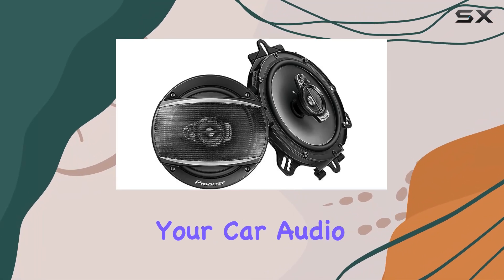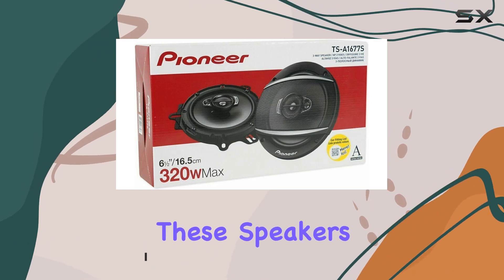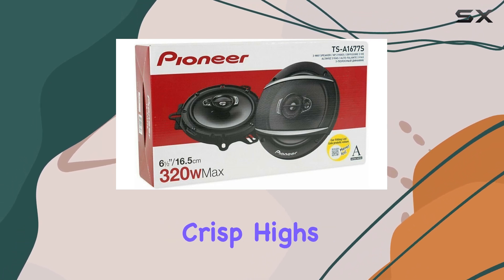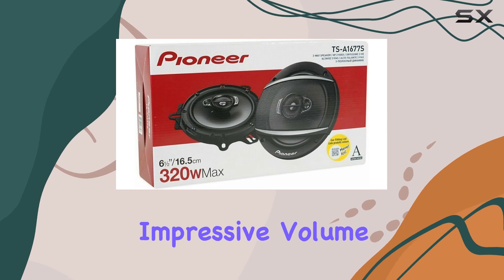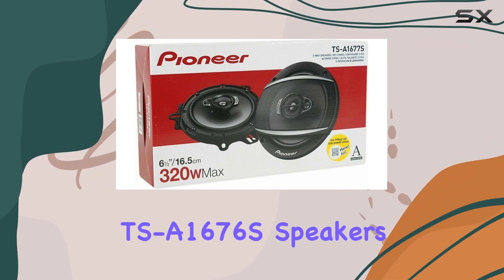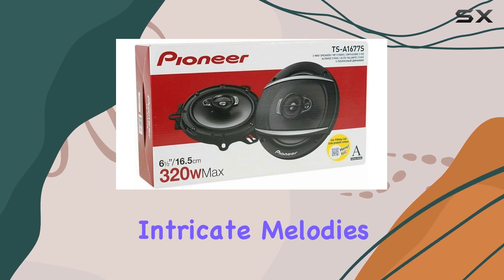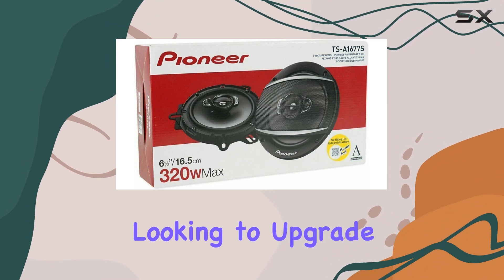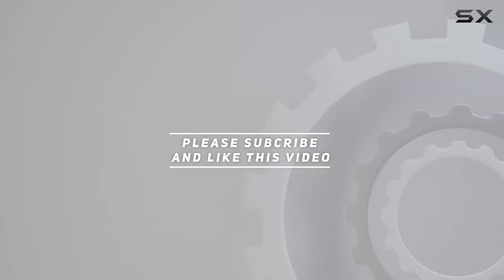Pioneer TS-A1676S 6.5" 320W 3-Way Coaxial Speakers System: Unleash Your Music's True Potential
0:00 Intro
0:06 Review

Things that we mentioned in this video:
Pioneer TS-A1676S 6.5" 320W : B01D1Z1S4M